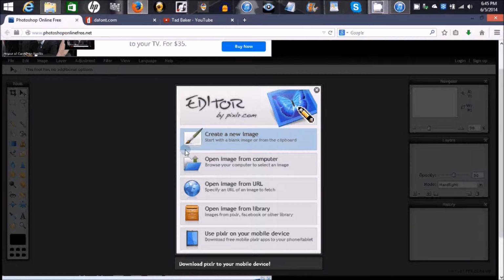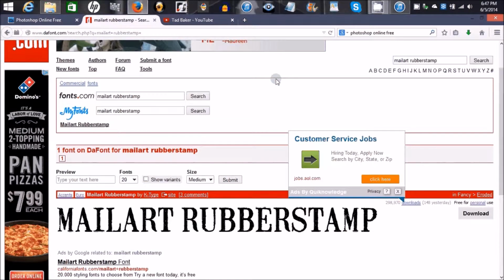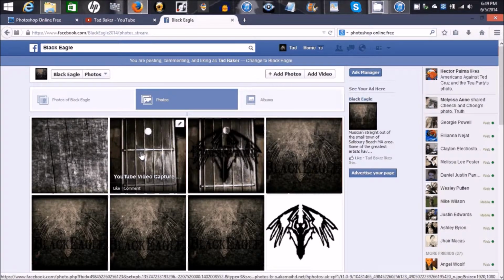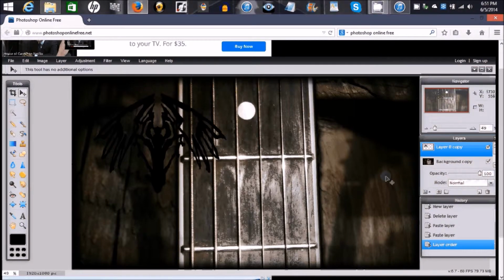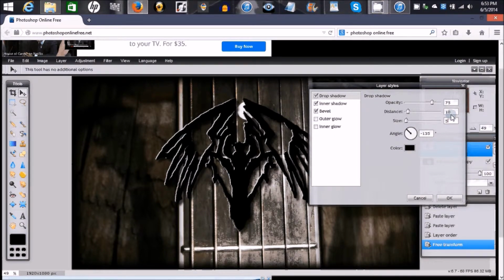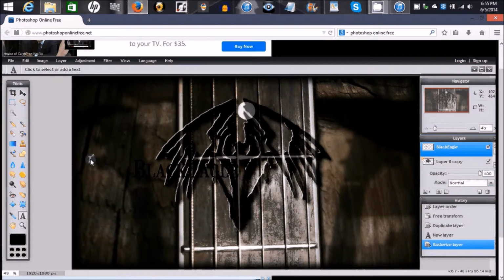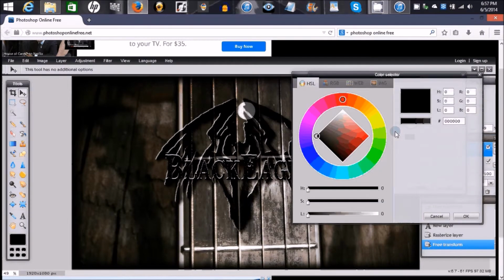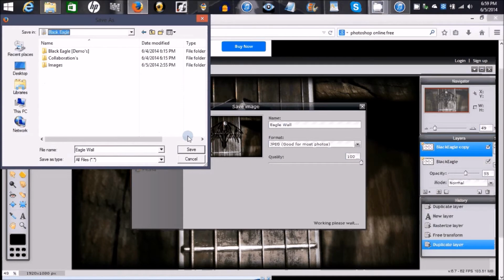Photoshop Tutorial [How To Create The "New" Black Eagle Logo]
My first try at a tutorial for Photoshop.